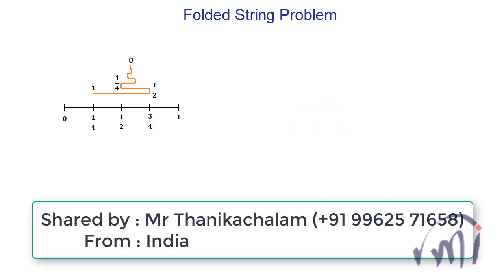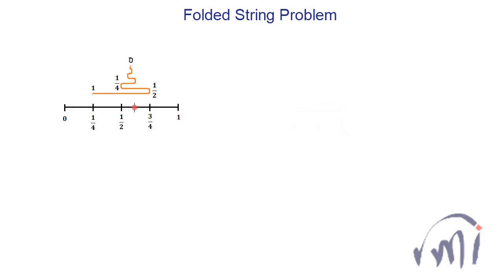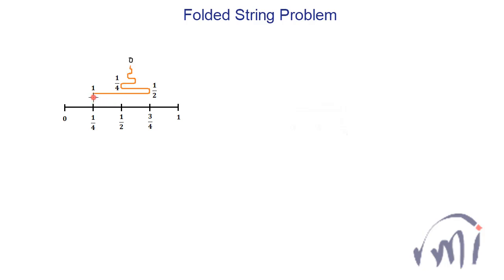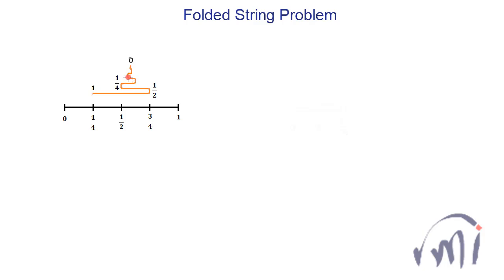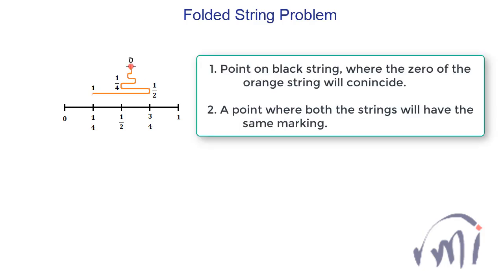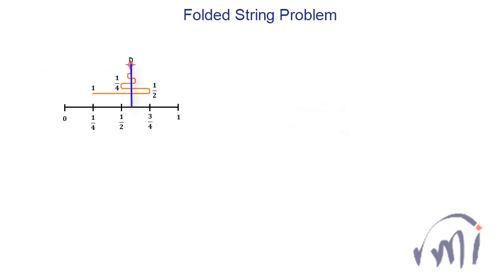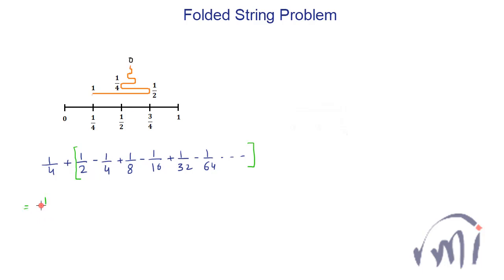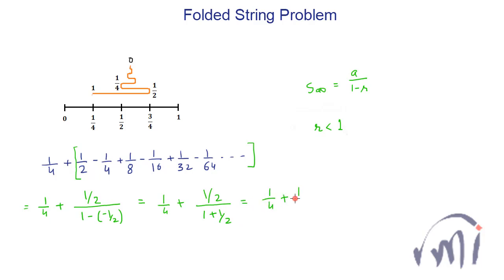Interesting String puzzle | Folded string puzzle | PRMO RMO INMO SSB IBPS NTSE IMO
Folded String Puzzle, find common coordinates and zero !!